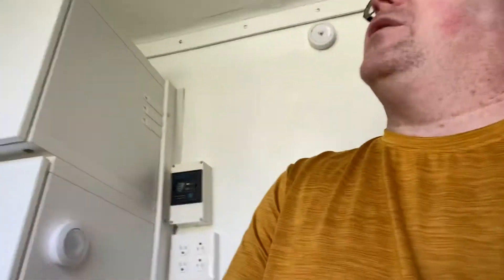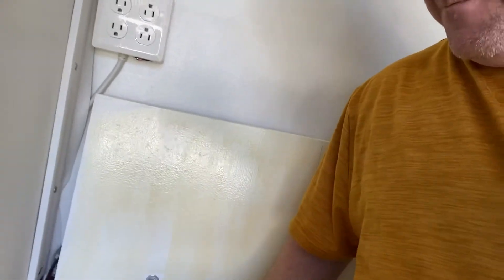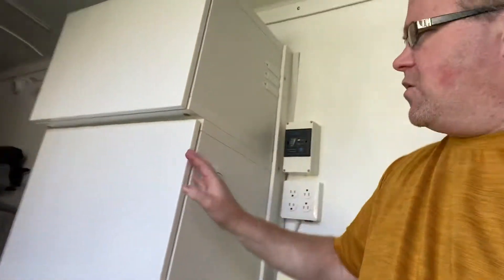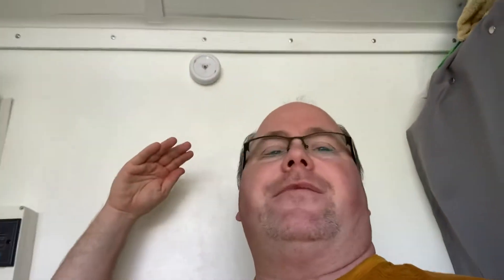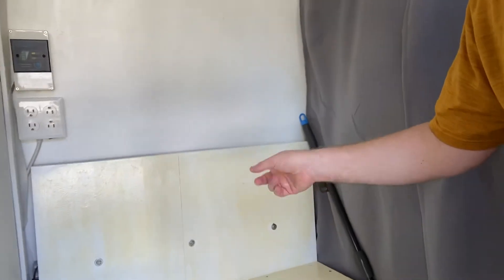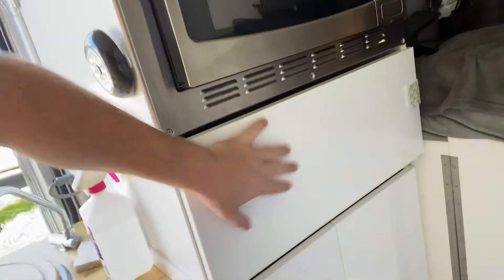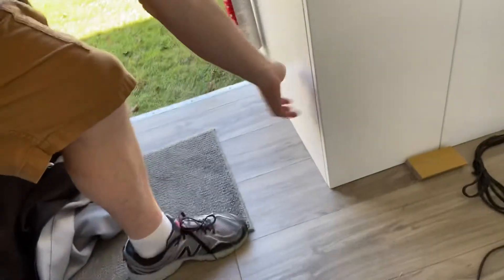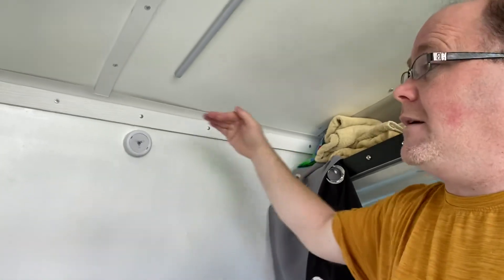What a beautiful day!!!!!!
THIS CHANNEL IS ABOUT RV LIFE, VAN LIFE AND TRAVEL AND MY LIFE
or at any major online outlet

Feel free to add my music to your favorite playlists on Spotify or any streaming site of your choice.
I have a lot more music coming out!!!